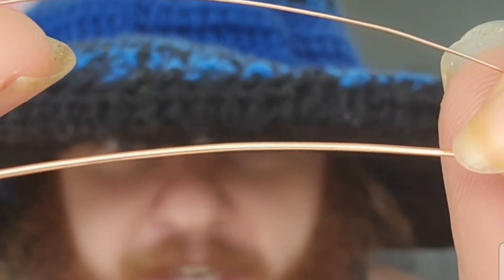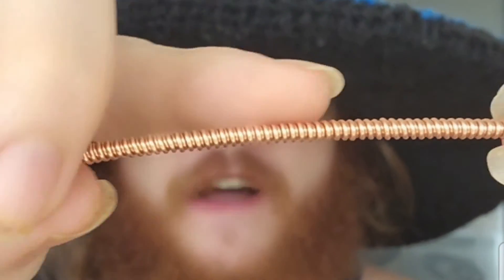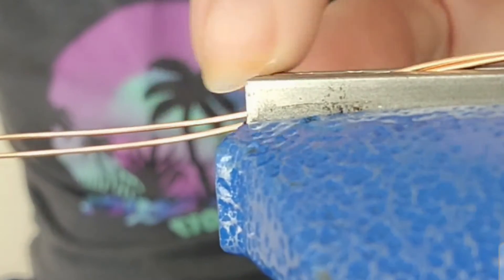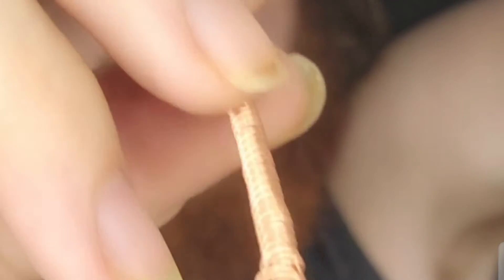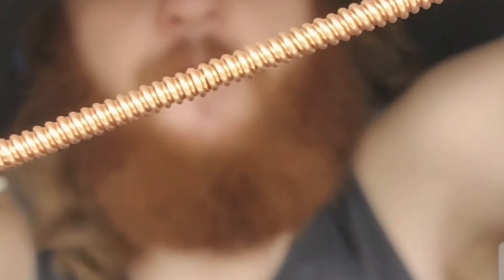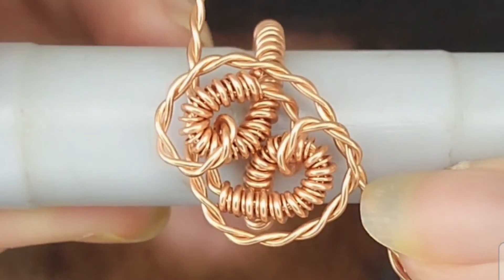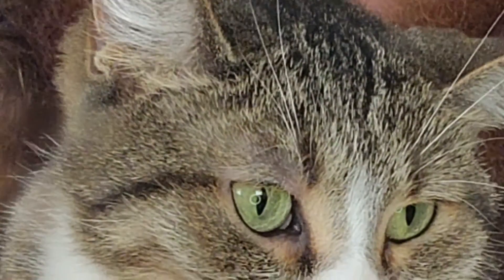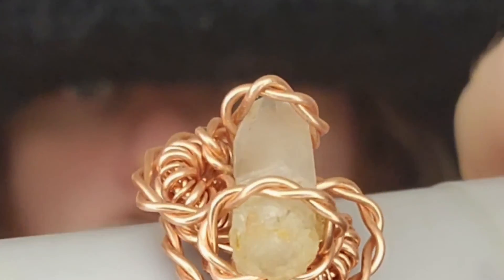HOW TO MAKE WIRE WRAP RING RECAP EPISODE 16 11/9/22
RARA hand wraps a quartz point in copper while mesmerizing 16bit music plays in the background